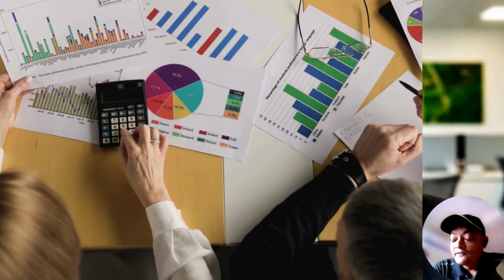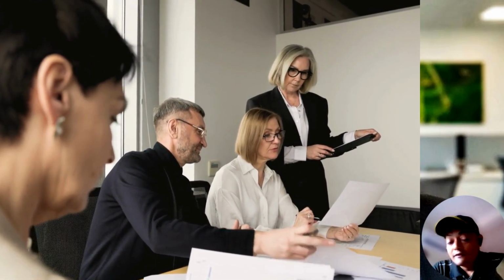#3 ESG Data Analyst| Data Collection Methodology Part1|ESG Careers| @ChandanSudipPersonal ​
Understanding ESG starts with understanding data.
In this video, we break down the complete ESG Data Collection Methodology used by ESG Data Analysts to transform raw sustainability information into reliable, decision‑ready insights.
ESG Data Analysts are becoming one of the most in‑demand roles in sustainability — and in this video, I, Chandan Sudip has broken down the 5 core responsibilities that every beginner, job‑seeker, and working professional must understand.

If you understand these responsibilities clearly, you can crack 80% of ESG interviews and position yourself for one of the fastest‑growing careers in the sustainability world
Here’s what you’ll learn, step‑by‑step:
🔹 How ESG data collection works across the company
A structured overview of all departments involved in gathering Environmental, Social, and Governance data.

🔹 HR Department (People & Social Metrics)
Employee headcount, diversity, training hours, attrition, health & safety records, and other social indicators.

🔹 Finance Department (Governance & Financial Linkages)
ESG‑linked expenditures, compliance budgets, sustainability investments, and financial disclosures supporting ESG frameworks.

🔹 EHS Department (Environmental Compliance & Safety)
Waste, water, emissions, incidents, risk assessments, and regulatory compliance data.

🔹 Energy Department (Energy & Carbon Data)
Electricity consumption, fuel usage, renewable energy share, energy efficiency metrics, and carbon footprint inputs.

🔹 Procurement Department (Supplier & Scope 3 Data)
Vendor sustainability information, supplier audits, responsible sourcing, and supply‑chain ESG metrics.

🔹 CSR Department (Community & Social Impact)
CSR projects, community development data, impact measurement, and social responsibility disclosures.

🔹 Admin Department (Facility & Operational Data)
Building operations, resource usage, waste handling, and facility‑level sustainability inputs.

🔹 Transport Department (Mobility & Emissions)
Fleet data, fuel consumption, business travel emissions, and transport‑related sustainability metrics.

🔹 IT Department (Digital Systems & ESG Data Management)
Data systems, ESG software, automation, cybersecurity, and digital infrastructure supporting ESG reporting.
If you’re preparing for ESG roles, sustainability careers, or want to strengthen your reporting skills, this video gives you a clear, practical roadmap of the real‑world ESG data workflow.

Watch till the end for examples, best practices, and analyst‑level insights.
This video contains
✅ 00:00:00 Intro
✅ 00:03:54 Departments Involved in ESG Data Collection
✅ 00:07:21 HR Department
✅ 00:8:38 Finance Department
✅ 00:09:30 EHS Department
✅ 00:10:49 Energy Department
✅ 00:12:04 Procurement Department
✅ 00:12:40 CSR Department
✅ 00:13:30 Admin Department
✅ 00:14:22 Transport Department
✅ 00:15:17 IT Department
✅ 00:17:09 Thankyou
 Who Should Watch This Video
1.Students exploring sustainability careers
2Freshers preparing for ESG roles
3.Data analysts wanting to shift into ESG
4.Professionals in energy, environment, compliance
5.Anyone interested in the green economy
Let’s build a community where we support each other in making informed career choices and finding fulfillment in what we do. 💼✨
Keep learning n Keep Growing 🚀